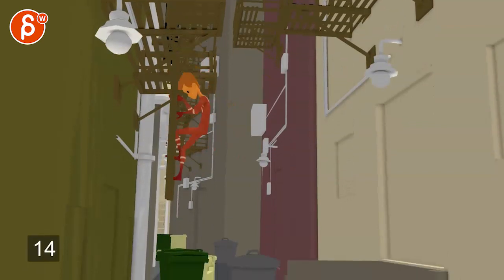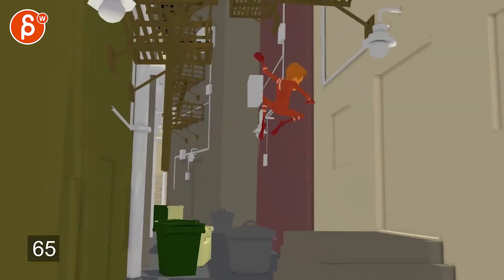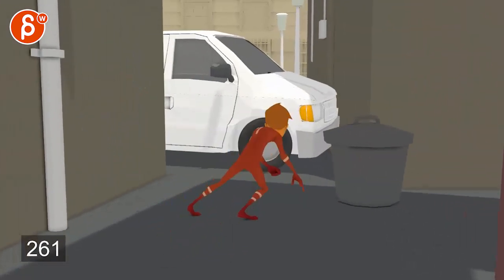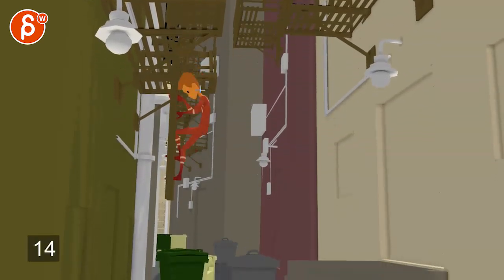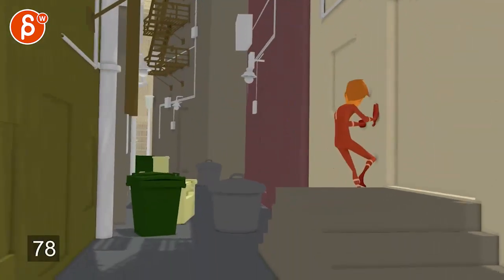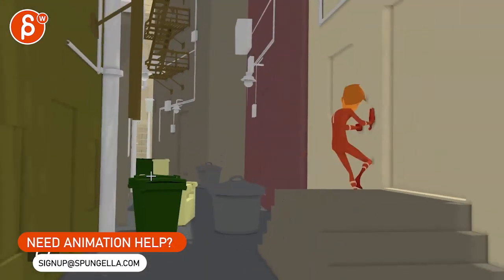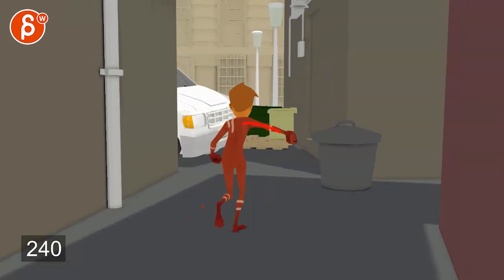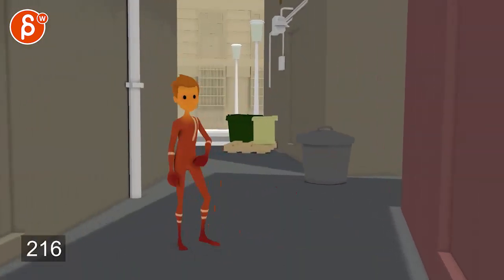Animation Workshop Denis Berhault #7 (2020)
(animation topics covered here: pantomime, body mechanics, animated camera)